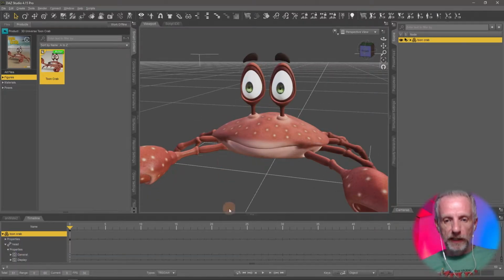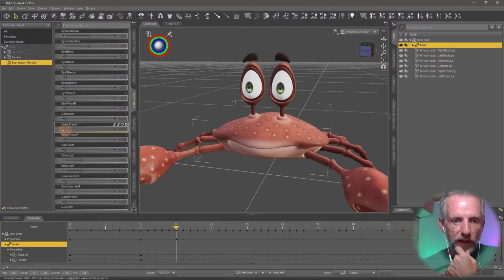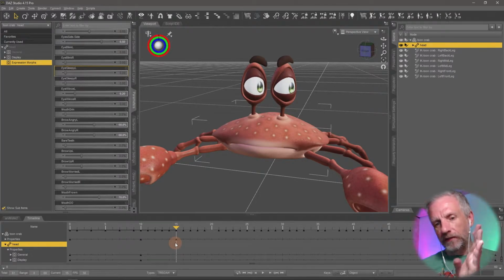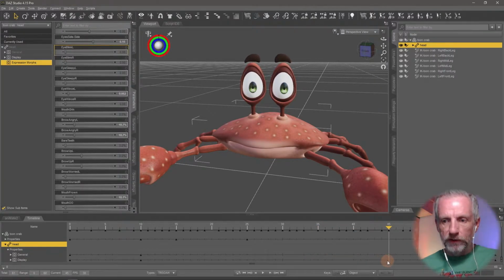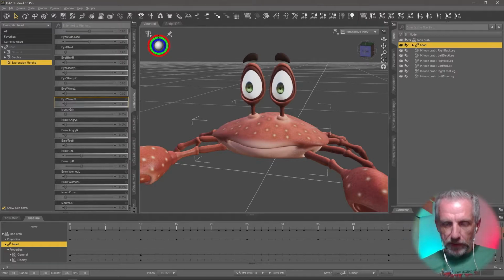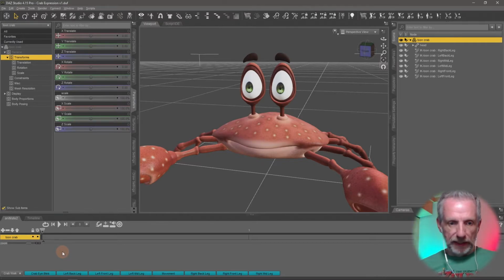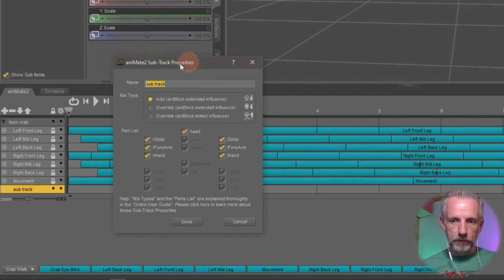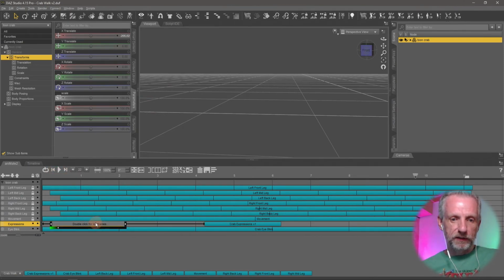Toon Crab Animation #04: Adding an Expression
In this part I'm adding an expression to the crab that makes him look from left to right while looking a bit shifty.